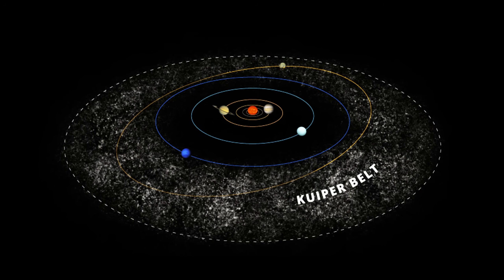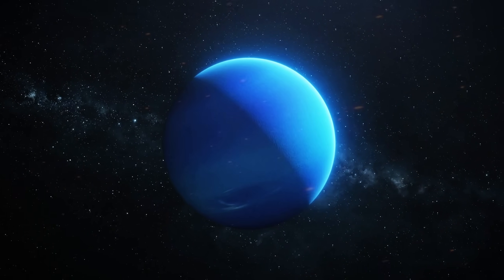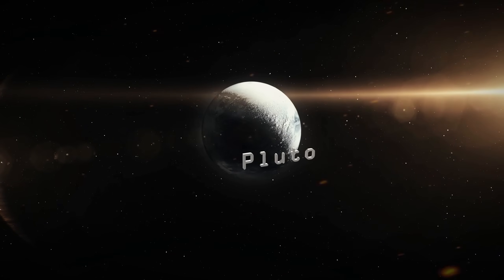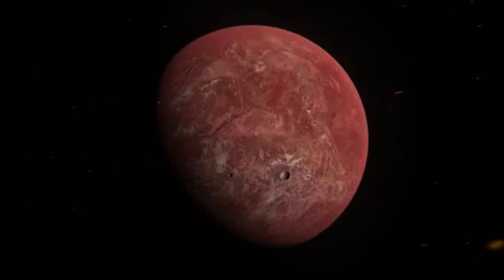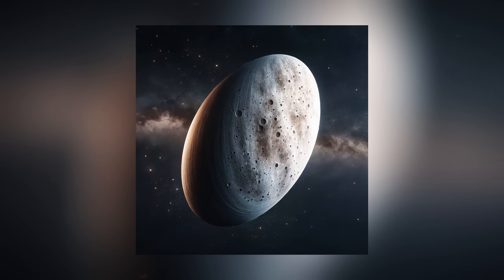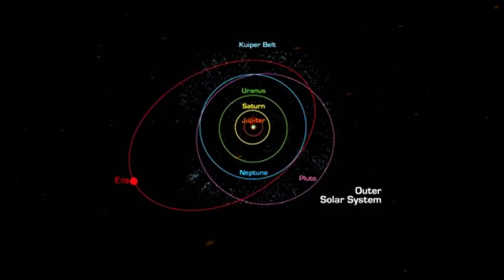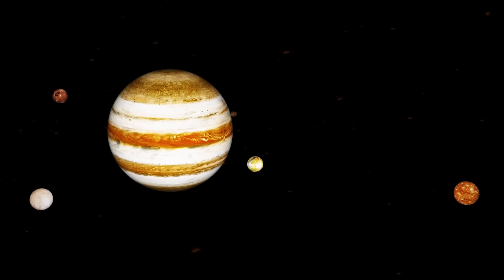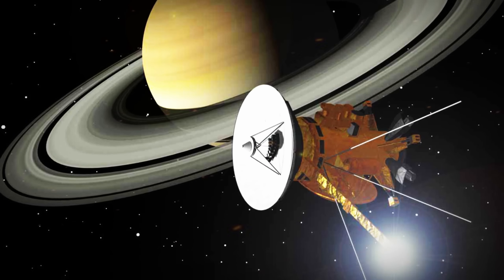James Webb Telescope FINALLY Found What NASA Was Searching In The Kuiper Belt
The Kuiper Belt, a vast region beyond Neptune, is home to numerous icy bodies and dwarf planets. Though Pluto was discovered there in 1930, this region remained largely enigmatic until the James Webb Space Telescope recently provided clearer images. Named after astronomer Gerard Kuiper, who predicted its existence, the Kuiper Belt has greatly deepened our understanding of the solar system.

This region contains a variety of objects, including dwarf planets like Haumea, Makemake, and Eris, each shedding light on the early stages of the solar system's formation. Unlike the distant and sparse Oort Cloud, the Kuiper Belt is more densely populated and serves as a source of short-period comets. Missions like New Horizons continue to explore this fascinating frontier, uncovering the dynamic history and evolution of our cosmic neighborhood.

This video is based on various relevant research and discussion. All shown
Data, Numbers, Facts, and Images might not be up to date, valid, or in any specific order.